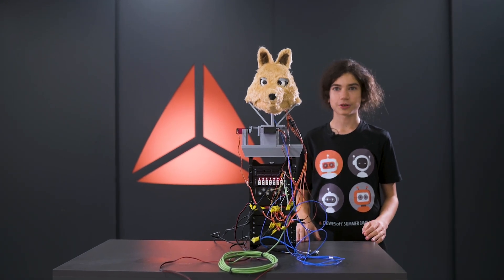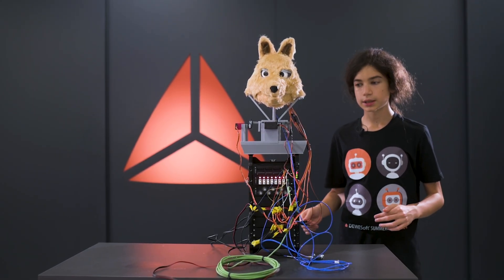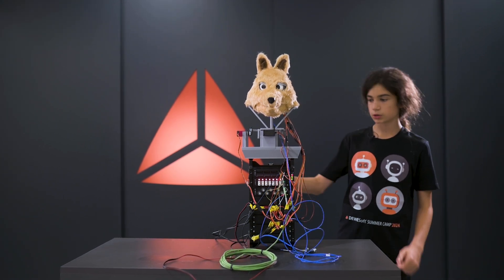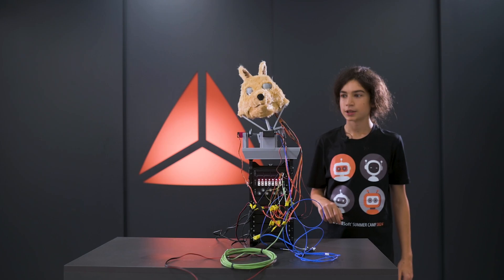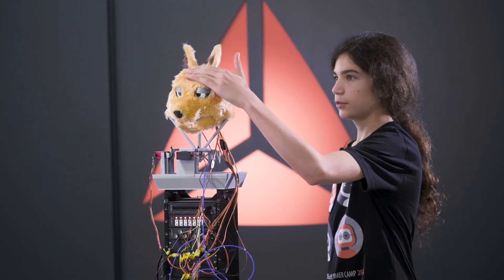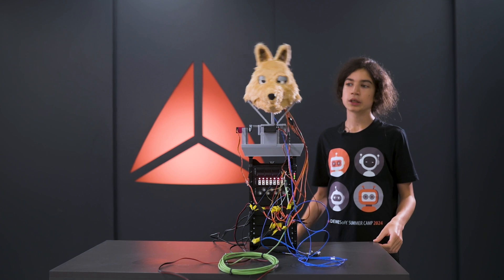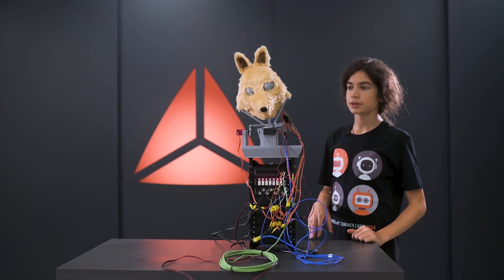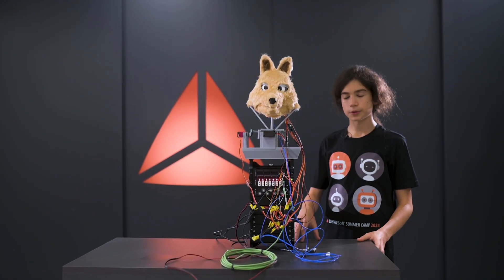Check out the Robotic Fox, based on aerospace-compliant mechanisms | Dewesoft Summer Camp 2024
Get ready to be amazed by Team 5's creation at Summer Camp 2024 – the Robotic Fox! This isn't your average robot head. It utilizes cutting-edge aerospace-compliant mechanisms, allowing for smooth and lifelike movements.

This Summer Camp for engineering enthusiasts challenged students to design and build robots. Students had to use their engineering skills, along with DewesoftX data acquisition software and the Dewesoft OBSIDIAN control platform, to bring Robotic Fox to life.